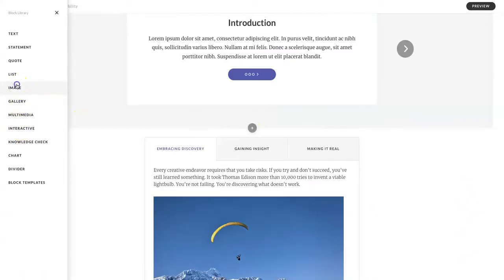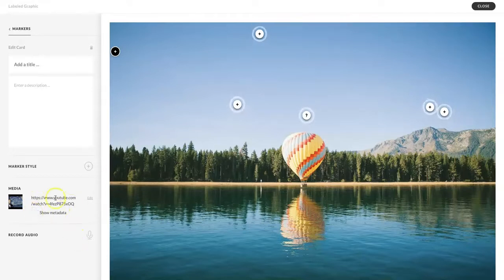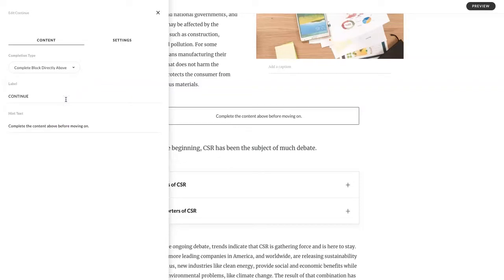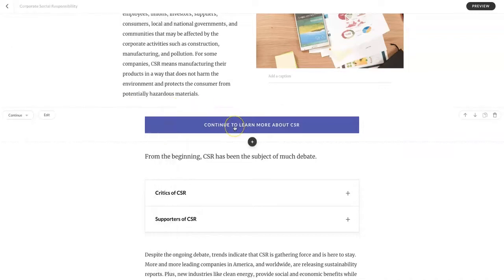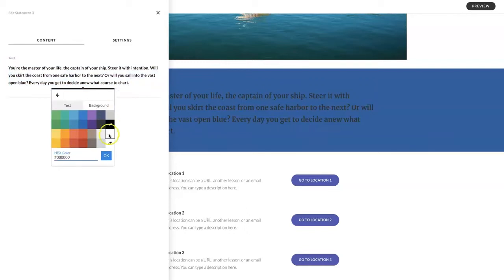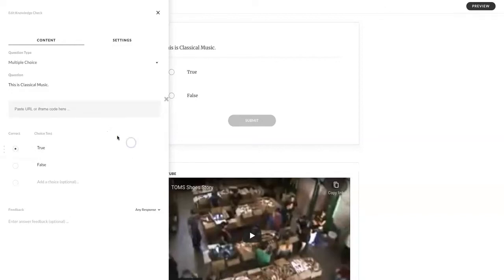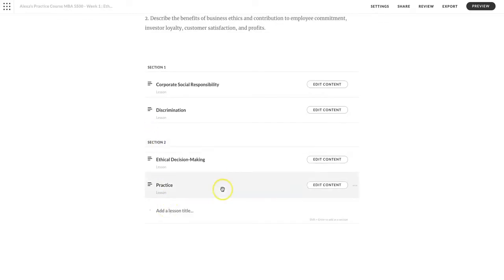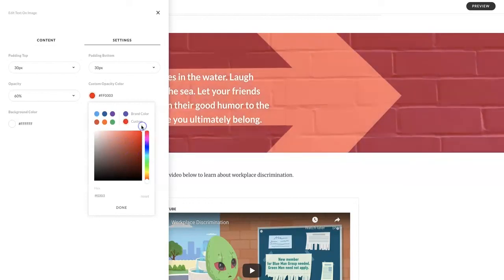7 Things You DIDN'T Know You Could Do In Articulate Rise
Articulate Rise is full of features that can make your courses unique and effective. Here are 7 of these features I have found while using Rise that I think more people need to know about. You you know of any features I missed?